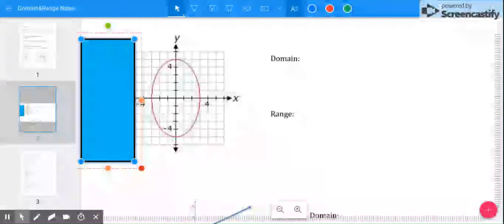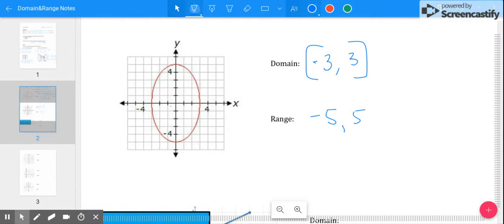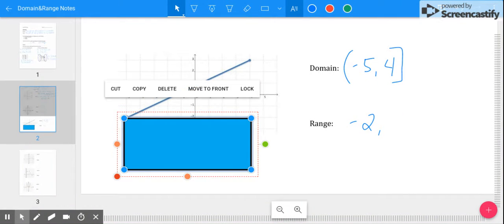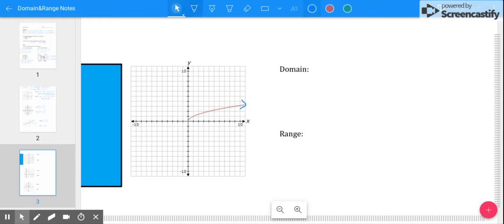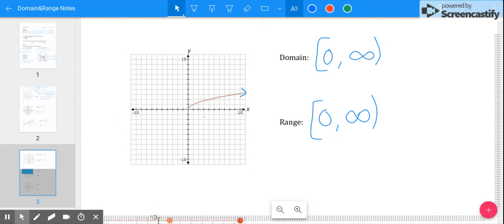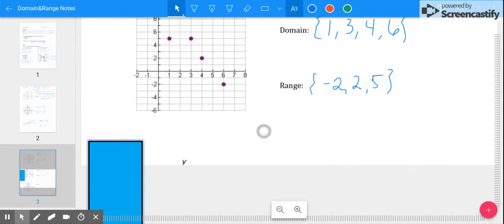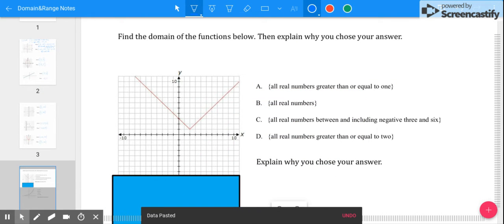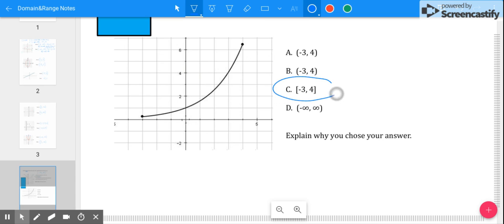Domain and Range 2